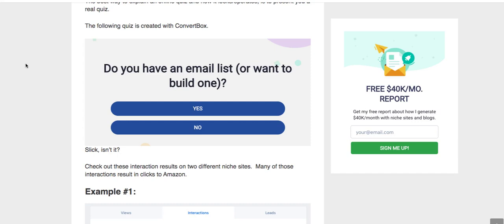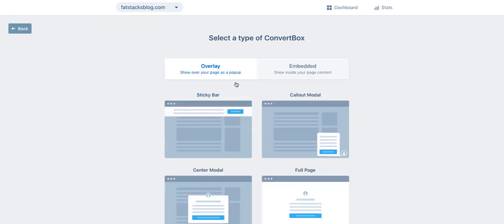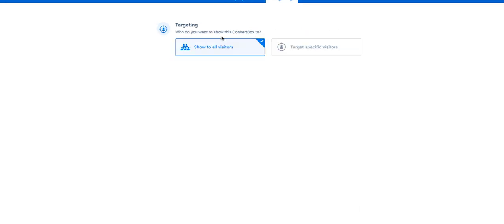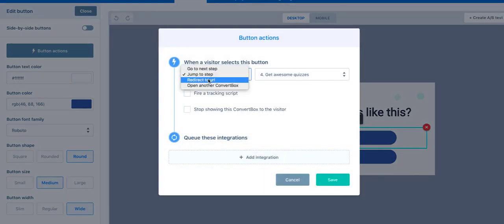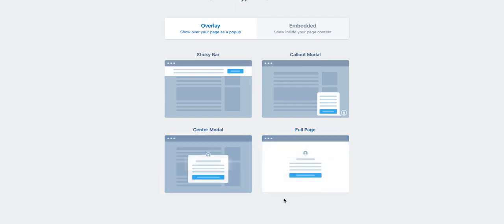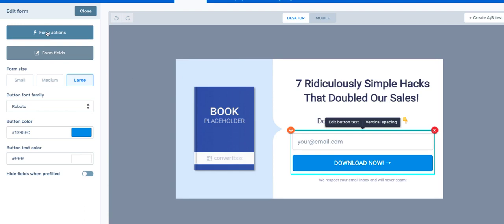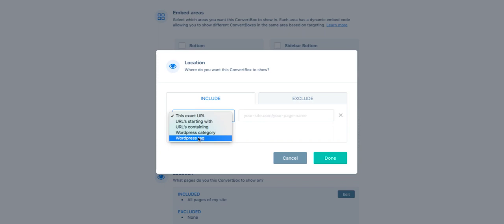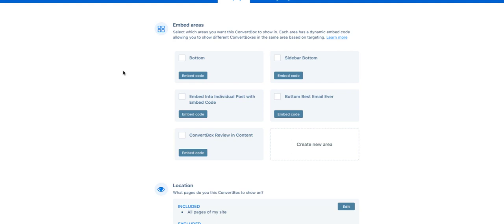ConvertBox Review: Get More Affiliate Clicks and Email Subscribers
See this powerful affilite click-driving quiz builder and email sign-up form software in action on the Fat Stacks blog

The price cannot be beat.

I love, love, love using quizzes on niche sites to drive visitors to affiliate merchants.  Why?  Because quizzes help pre-sell products and when done right, can help visitors make their product selection.

Moreover, it's a form of gamification that visitors enjoy.  It really is a win/win.

However, ConvertBox does a lot more than create quizzes, it also offers every type of email sign up form you could imagine. I use it on Fat Stacks and I use the quizzes on several niche sites.  This product lives up to its name.